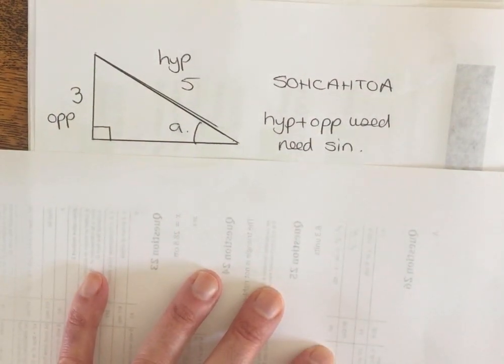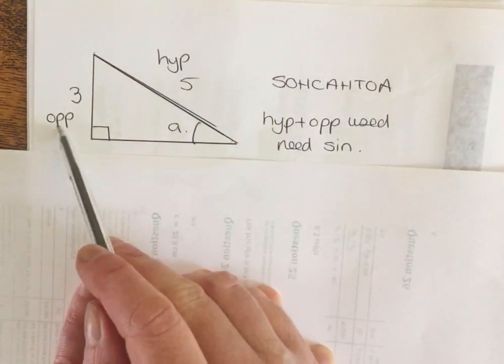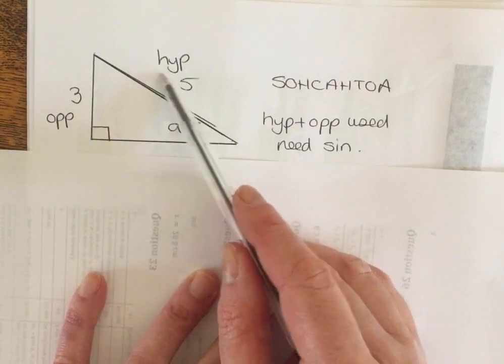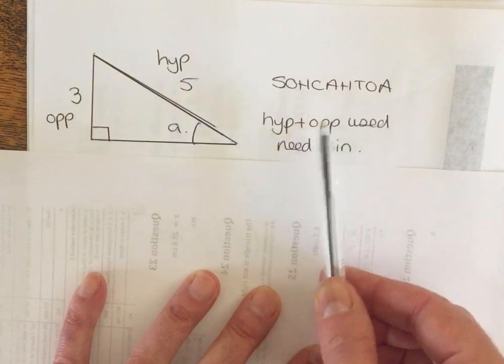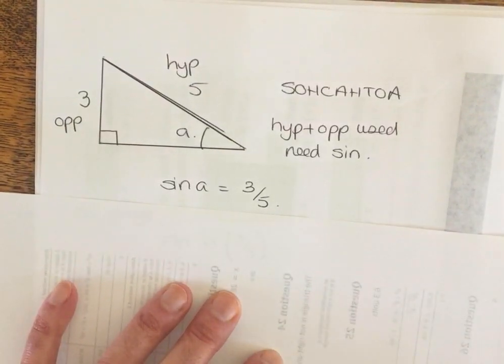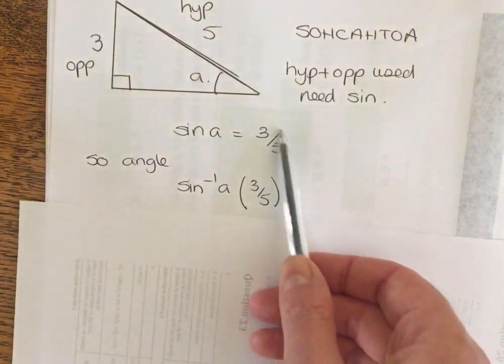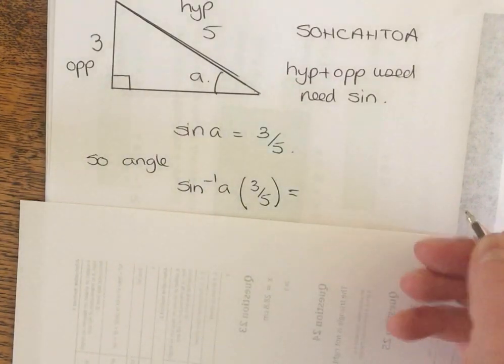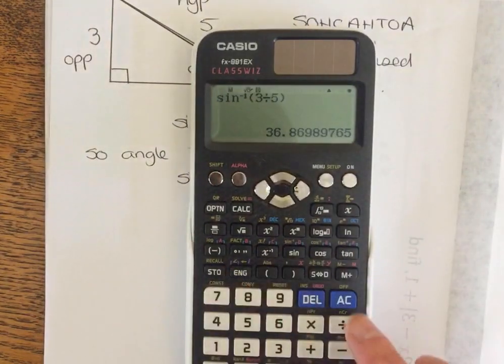How to use your calculator to find the angle of a trig function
This video teaches you how to use your calculator to get the angle when you have two sides in a right angles triangle